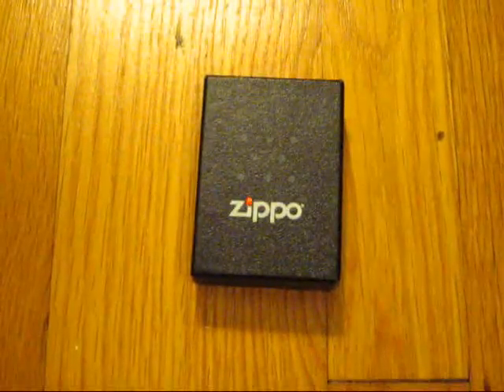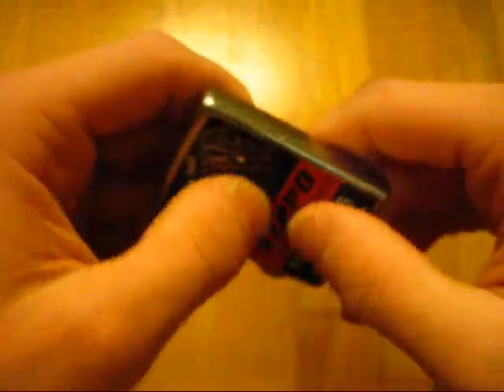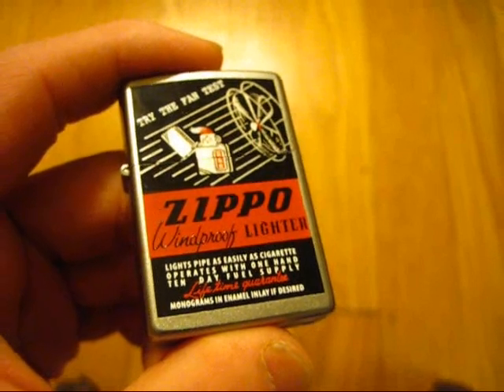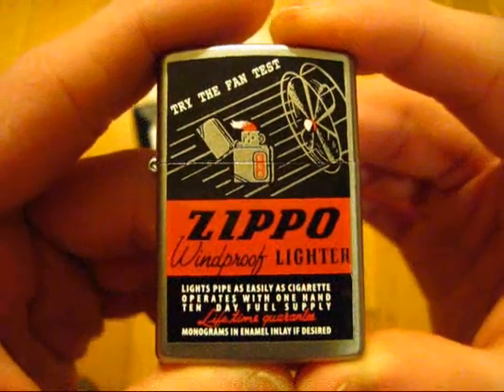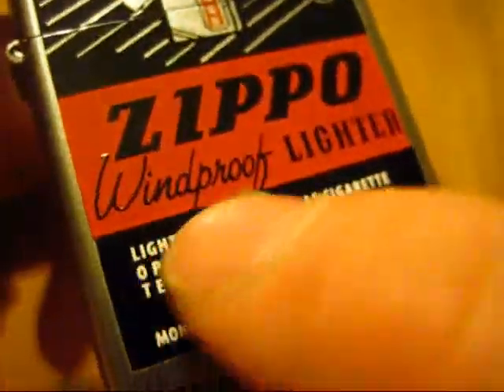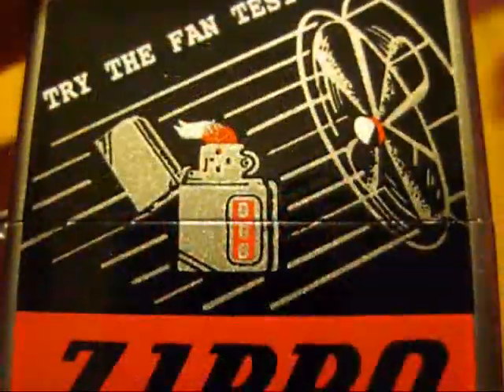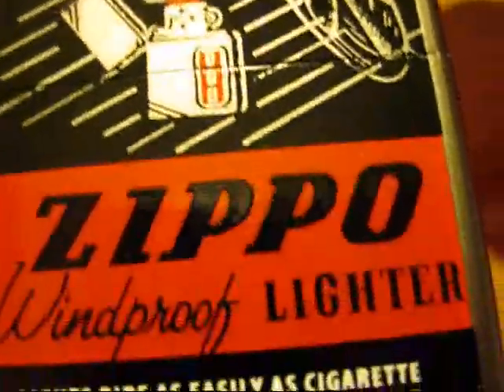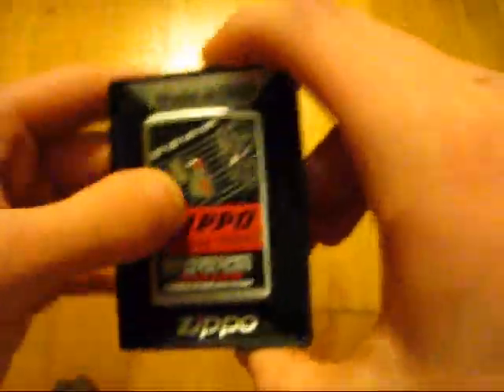A closer look at the Fan Test Zippo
Such a cool lighter.  I really like this one.